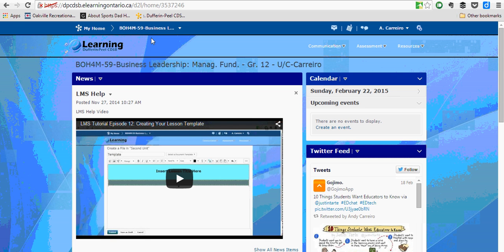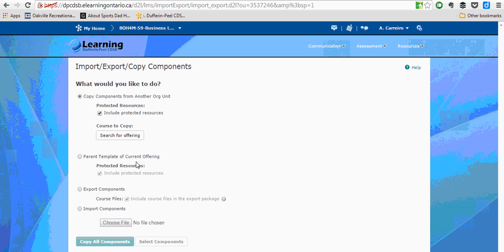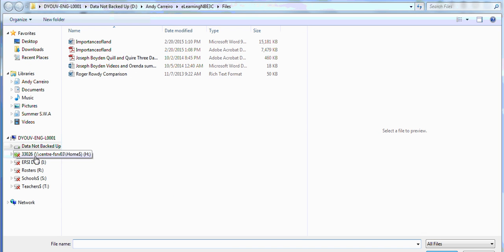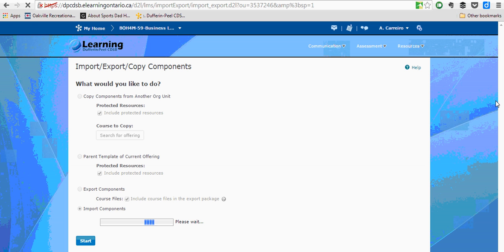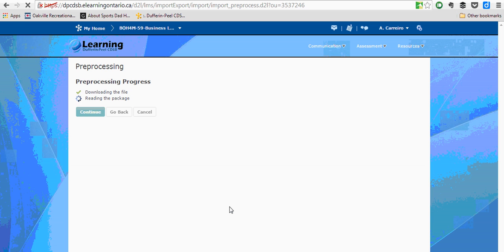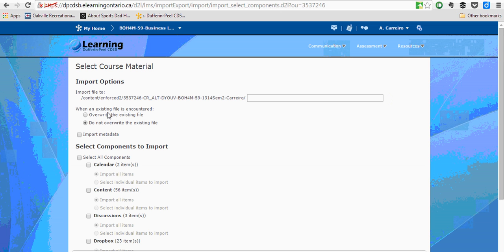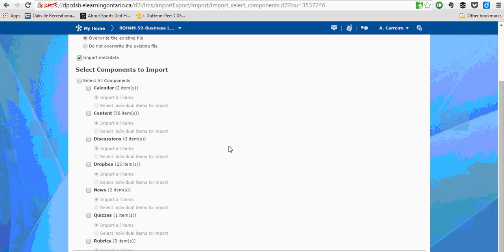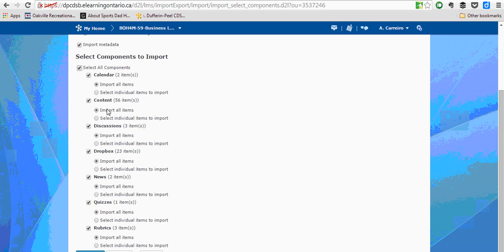LMS Tutorial Episode 14: Importing your archived course zip file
Part two of the series shows you how to import your archived course zip file to the LMS in an existing shell or course.